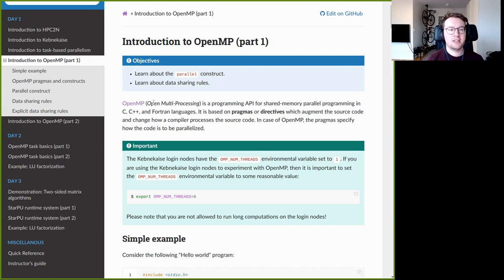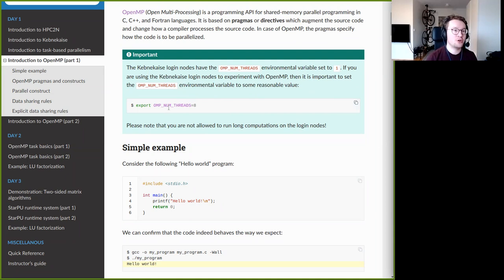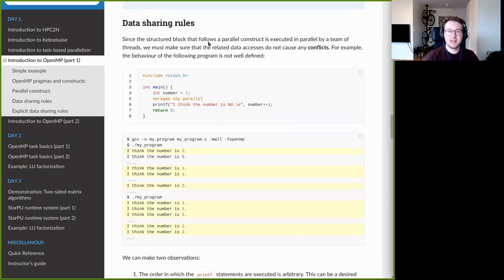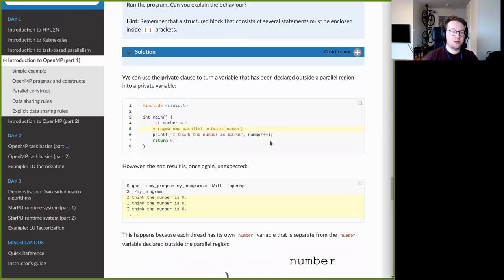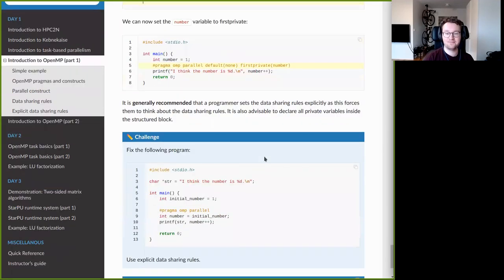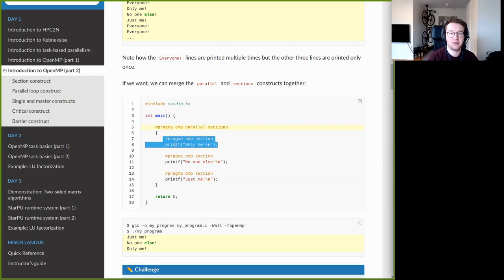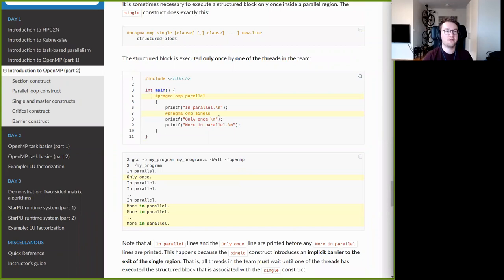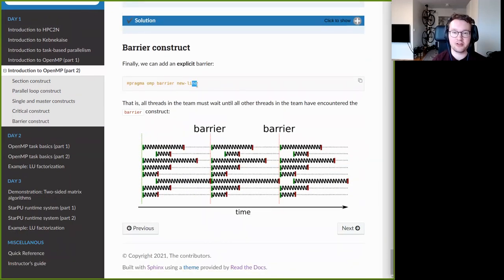Lecture 2: Introduction to OpenMP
Second lecture from the course "Task-based parallelism in scientific computing" which was given on 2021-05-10 by HPC2N/SNIC.

Instructor and presenter: Mirko Myllykoski, CS and HPC2N at Umeå University, Umeå, Sweden.